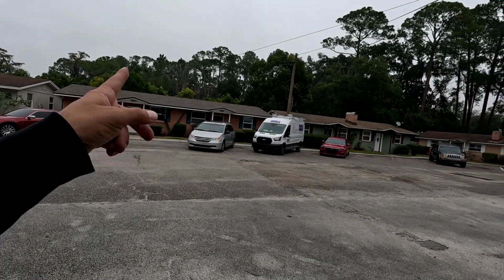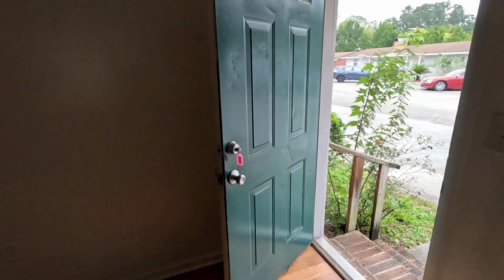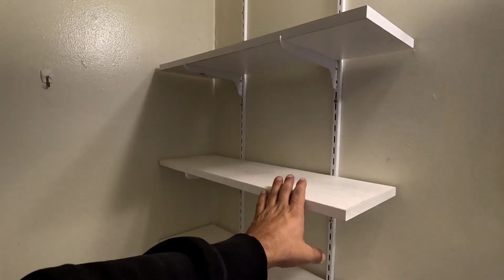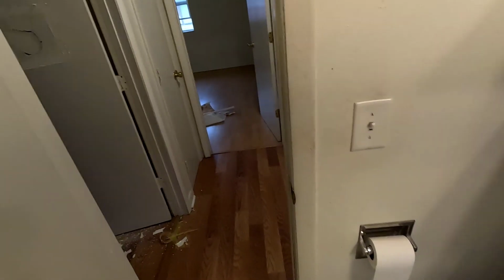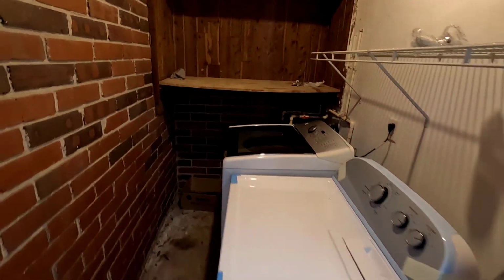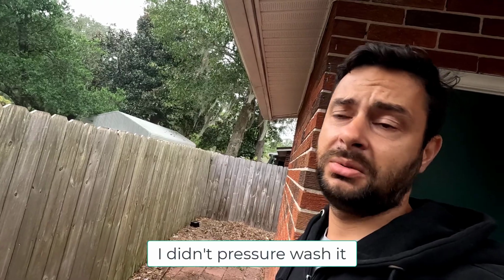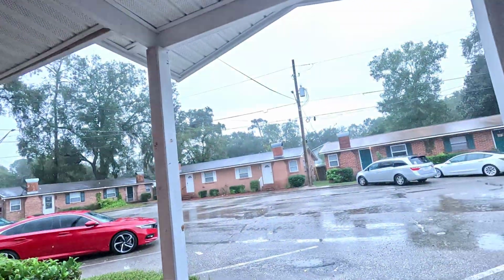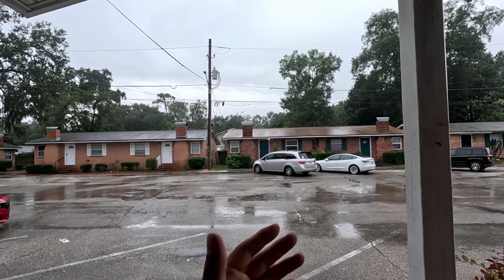My Last Real Estate Project for 2023 | EP. 174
So here is almost the end of 2023 and this is my last project ( video is made in mid November ). I will make new video with all the numbers from starting my investment career to now